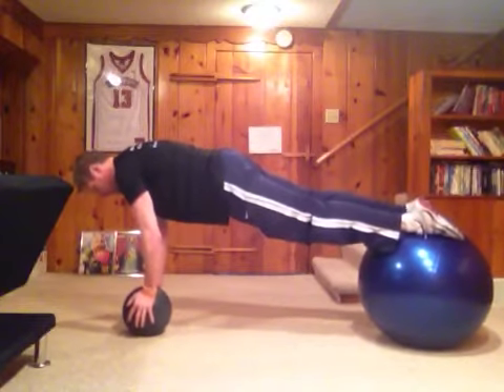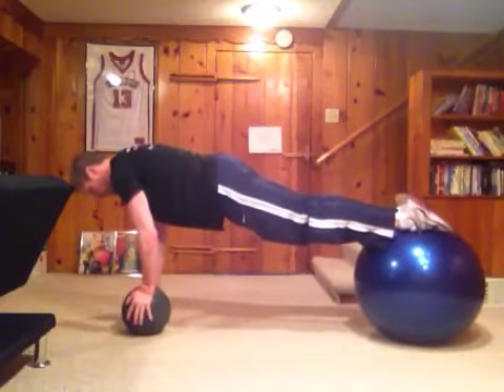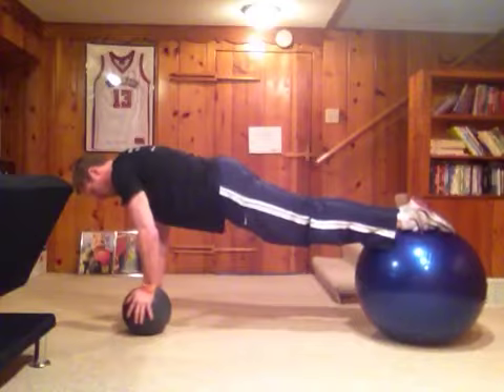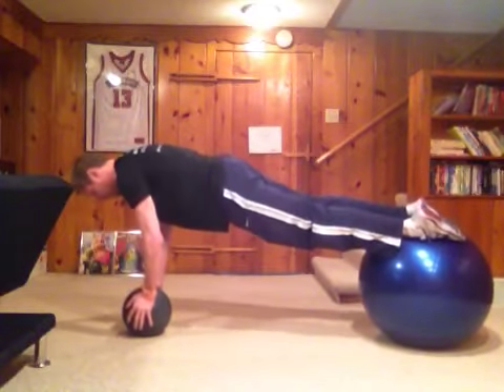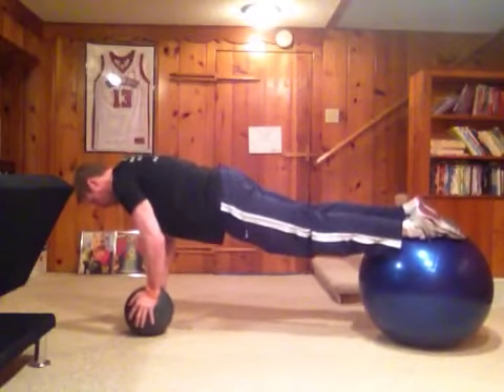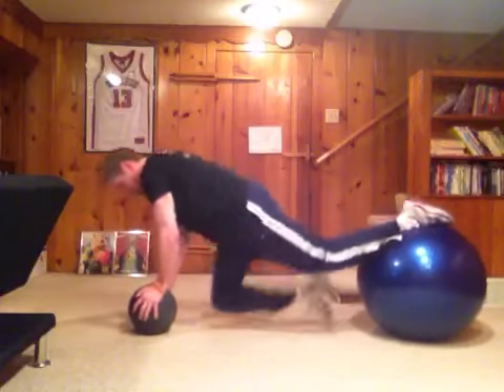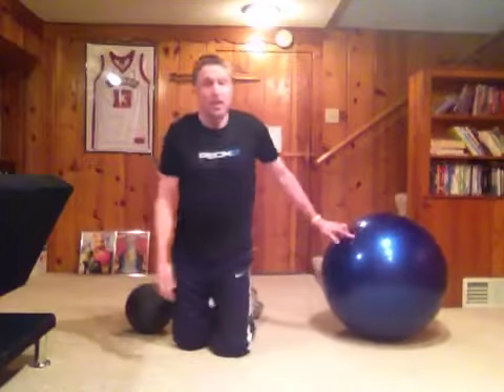V4U Trainer Team Challenge - Fail Forward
This is my vid for the Fail Forward Challenge in our V4U Trainer Team Challenge... Something I can't do now that I'll be able to do by the end of the 60 day Challenge.